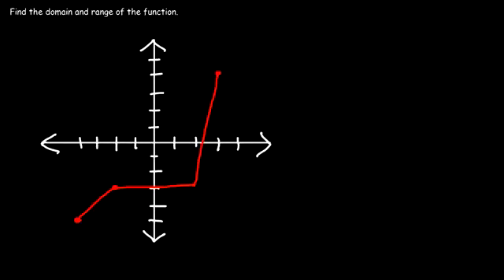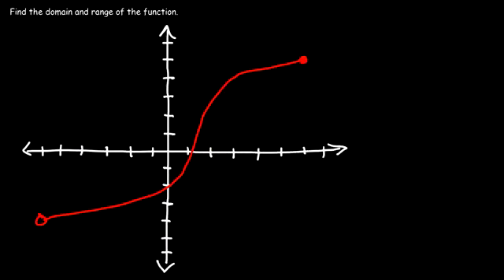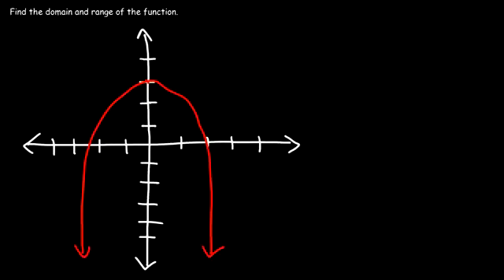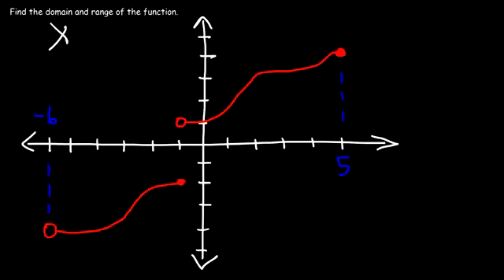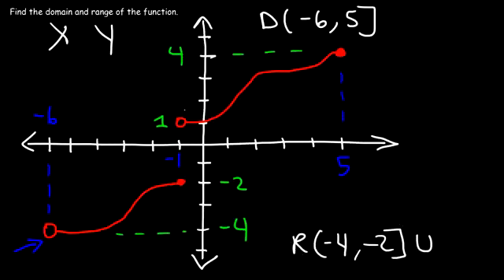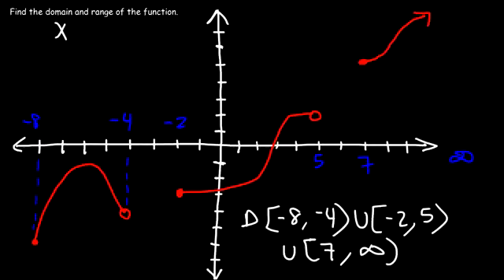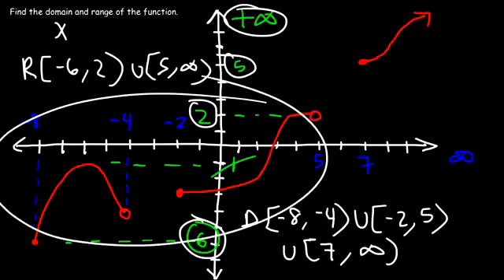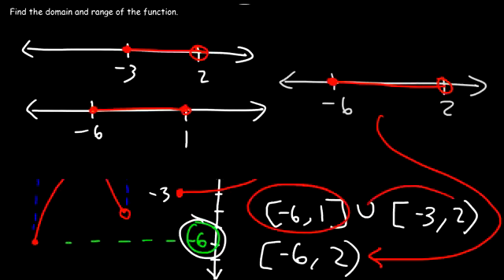class Xl mathematics chapter 2 relation and function domain and range